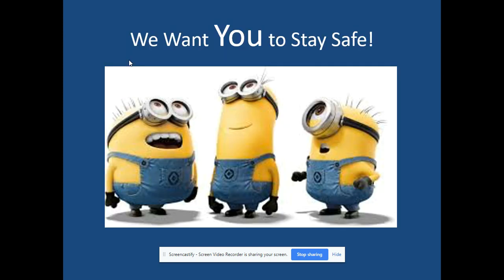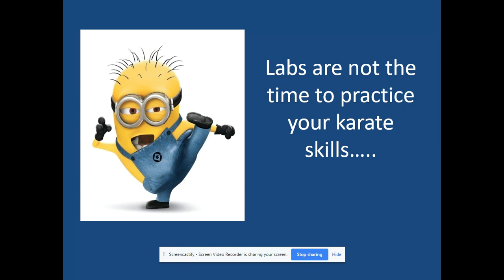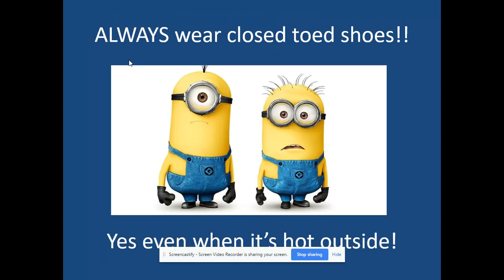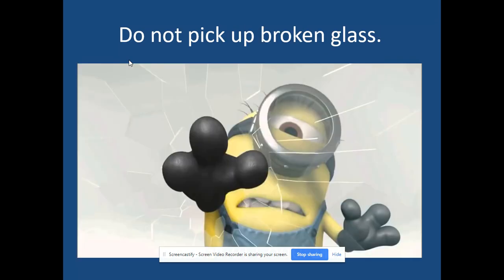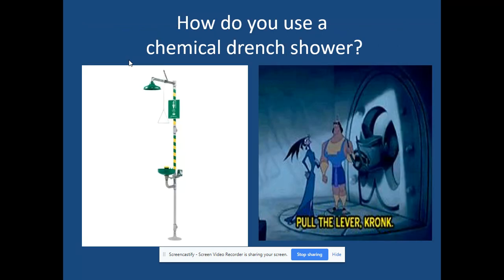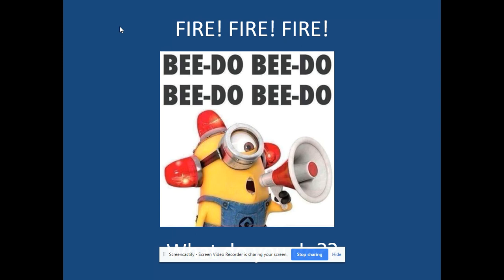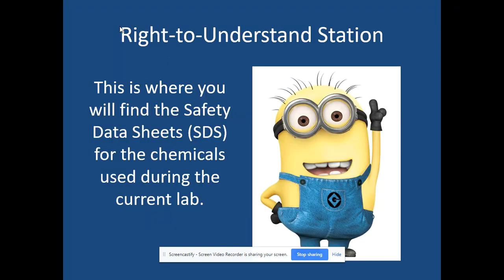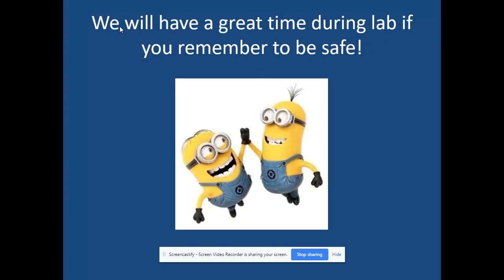Lab Safety Rules - Minions